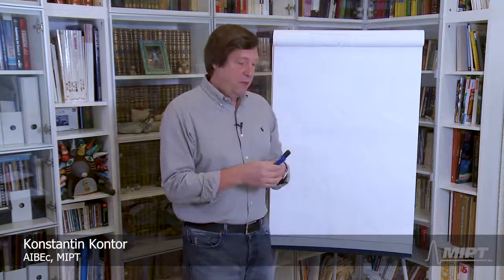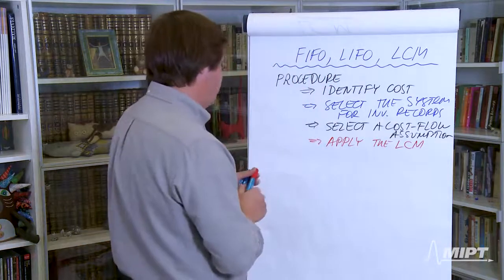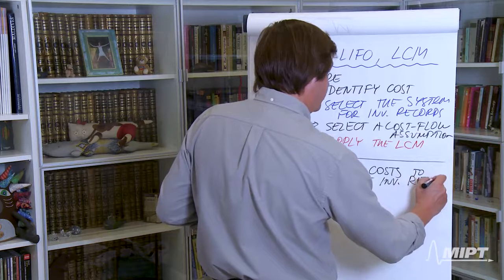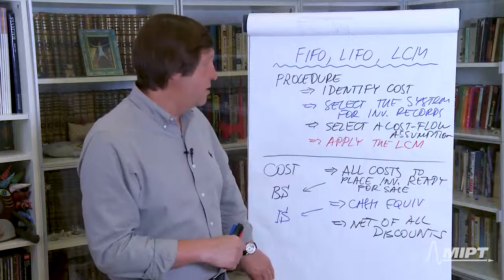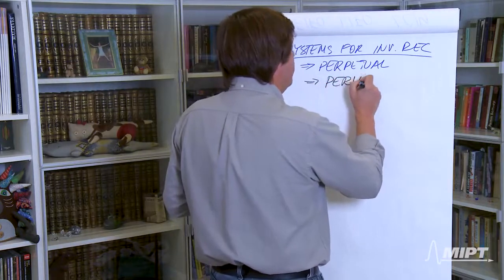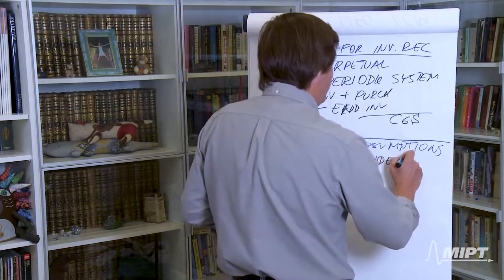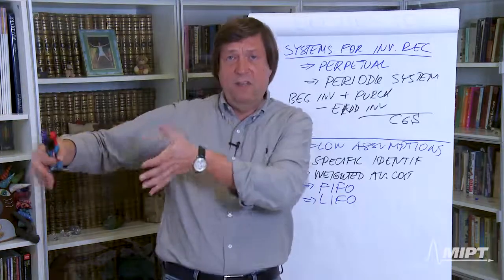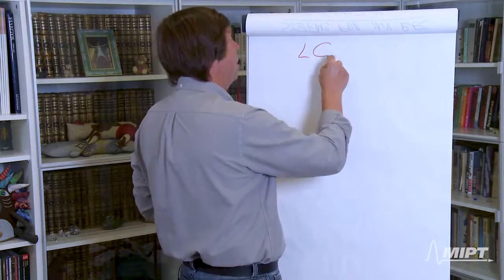1.11. Accounting for inventories (3) – FIFO, LIFO, LCM - Core Concepts of Accounting – Numbers and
Link to this course:
1.11. Accounting for inventories (3) – FIFO, LIFO, LCM - Core Concepts of Accounting – Numbers and People
Understanding Modern Finance Specialization
Whenever the word “accounting” is pronounced, it is immediately associated with the need to memorize endless boring numbers. However, it is the common financial statements that contain important information that provides inputs for valuation of investment projects. The only challenge is how to properly extract them.

Accounting and finance are indeed intertwined. Sometimes people that are not experienced in the area even mix them up. But most often emphasis in accounting is on numbers. Still, the deep understanding of key accounting concepts helps reveal the interests and actions of people behind these numbers. And the human dimension of accounting adds invaluable insight in the potential of successful project implementation.

This Course discusses core ideas and concepts of both financial and managerial accounting. It by no means pretends to be comprehensive to any extent. But, being rather an accounting overview, it focuses on the issues that are most relevant and important for effective valuation of investment projects.

The learners will gain insight into the essence of accounting. They will be able to use the obtained knowledge and skills to successfully advance in their career at a financial institution, as well as in the area of financial management at non-financial businesses. To pursue a career in accounting, a more detailed study is strongly recommended.

In Week 1 we discuss the scope of accounting and its two major areas – financial and managerial accounting. In the first part of the Course – Weeks 1 through 3 – we talk about financial accounting (FA). First, the key financial statements – the Balance Sheet (BS), the Income Statement (IS), and the Statement of Cash Flows (SCF) – are introduced, and the accounting equation is analyzed.
1.11. Accounting for inventories (3) – FIFO, LIFO, LCM - Core Concepts of Accounting – Numbers and People